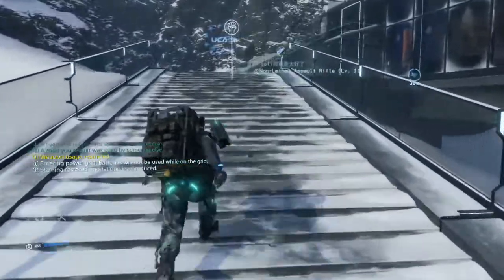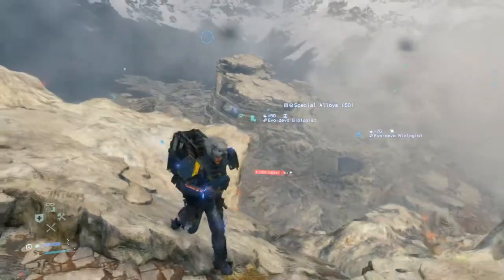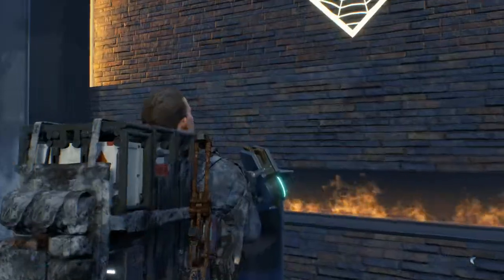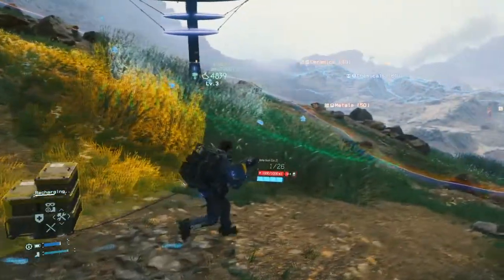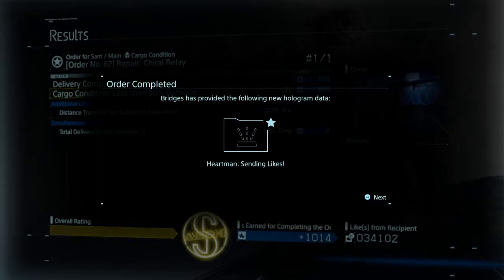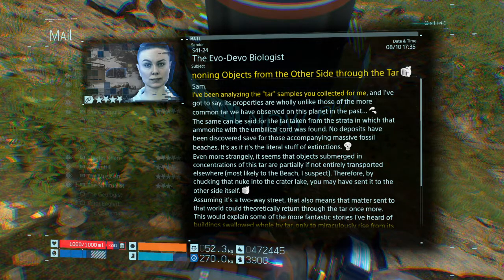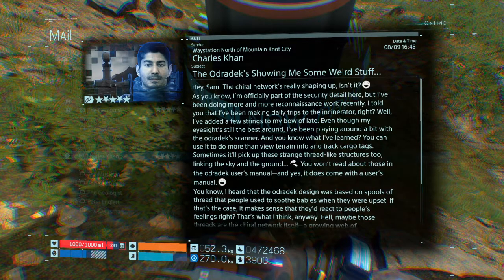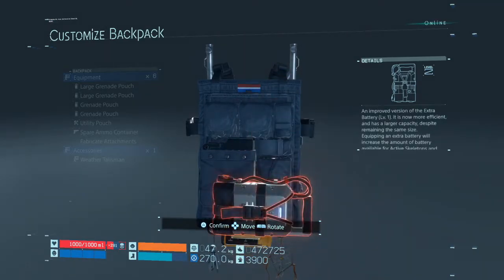Lets Play Death Stranding PC Part 46 Repairing the Chiral Relay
My playthrough of Death Stranding for PC. A deconstruction of fetch quests. A Hideo Kojima game.

Game Synopsis
Sam Bridges must brave a world utterly transformed by the Death Stranding. Carrying the disconnected remnants of our future in his hands, he embarks on a journey to reconnect the shattered world one step at a time.

Every sub or like is a real help to me, and I greatly appreciate it. Please let me know if you have any thoughts or tips for playing this game, or anything more you'd like to see.